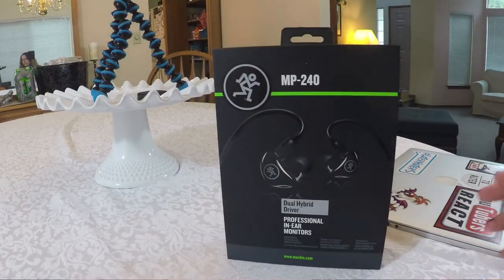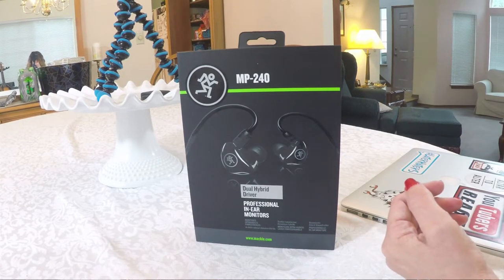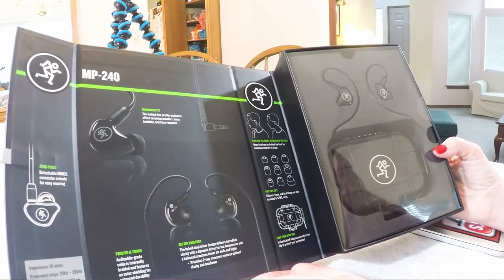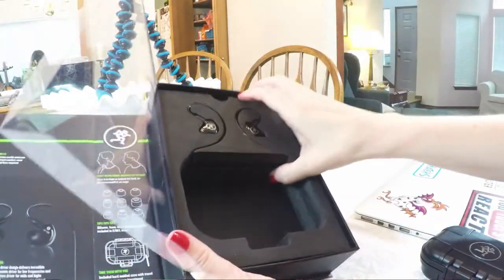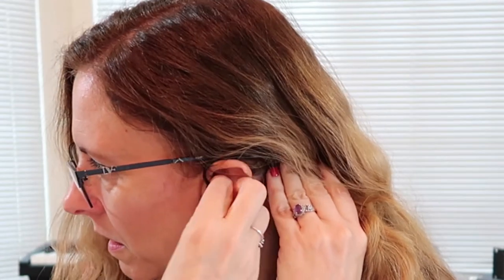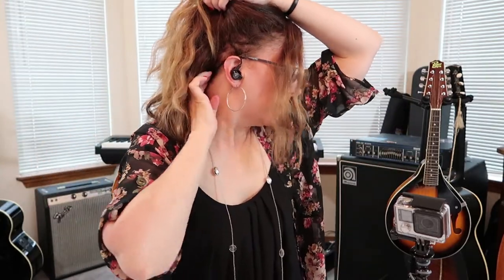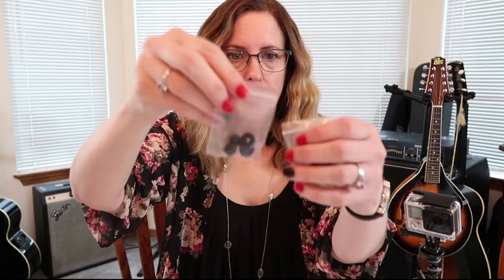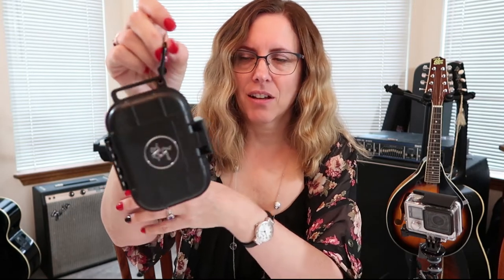Mackie MP-240 in Ear Monitors Unboxing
In which I explain what in ear monitors are and how they are different from ear buds and headphones. I unbox my new Mackie MP-240 in ears and have an unexpected reaction the first time I use them.

mackie in ear drivers

Hi! My name is Di, the bass playing mom. Tuesdays I post a vlog about my life in Seattle, as a mom and having health issues. I want to build friendships and spread a message of faith, hope and love. I hope you are inspired to play bass too!

Title music by Caleb Beal.